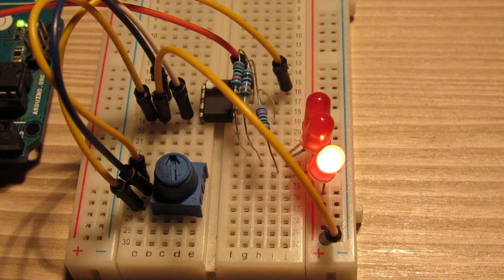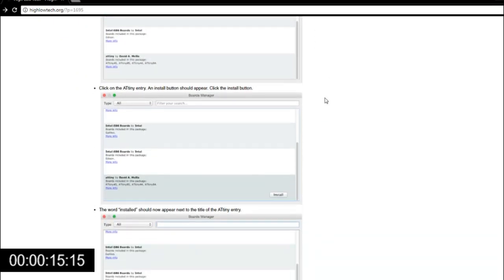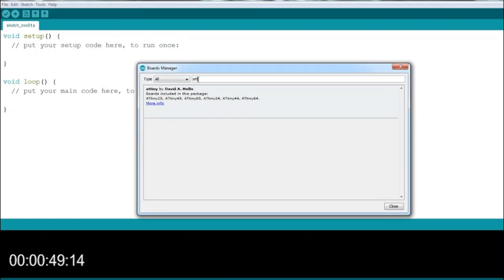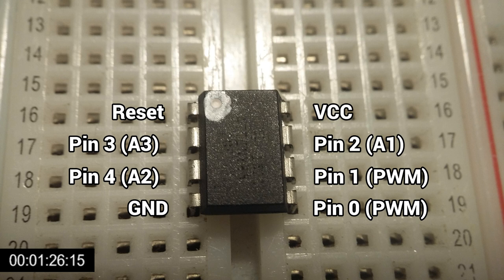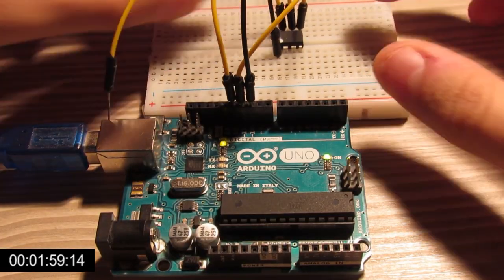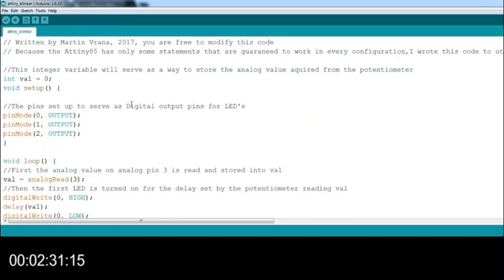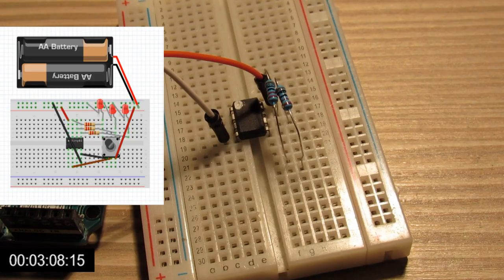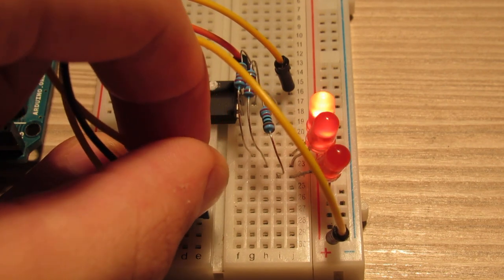Arduino Tutorial – ATtiny85 explained in 4 minutes!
Here you have the comprehensive starting guide to the Attiny85 microcontroller compressed into a short but detailed video that covers everything from configuring you Arduino as ISP to Uploading some working code.

Equipment Used:
Camera - Canon PowerShot SX530 HS
Microphone - Samsung Galaxy A5
Tripod - Velbon EX-230